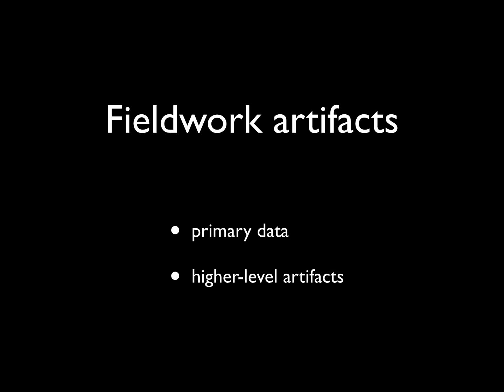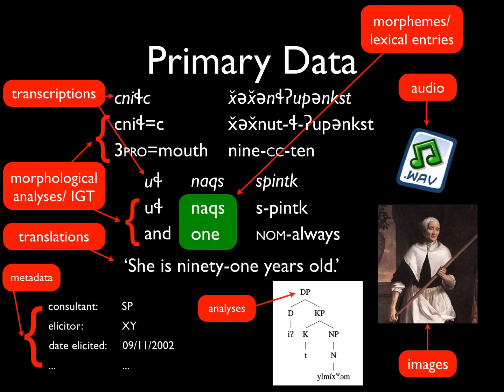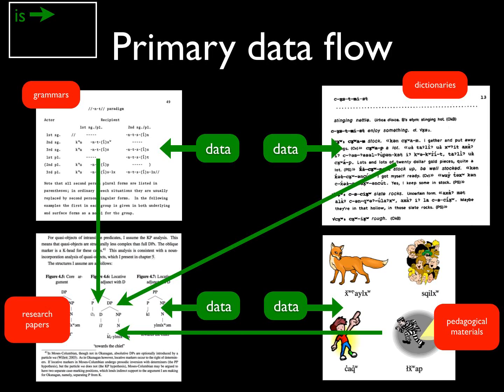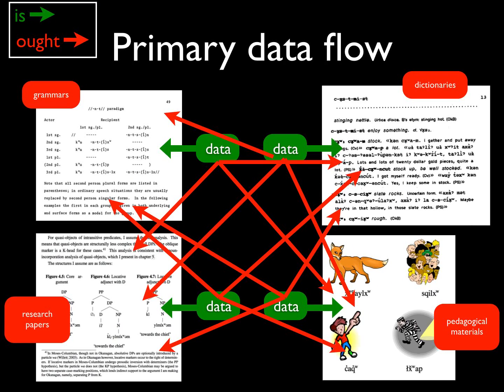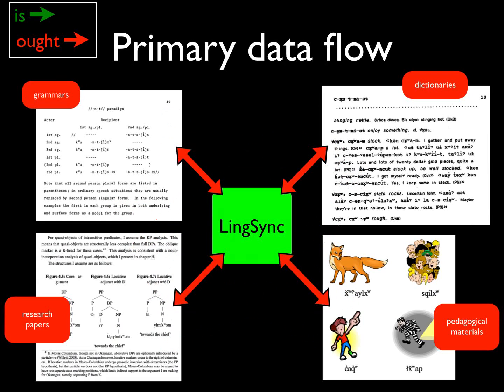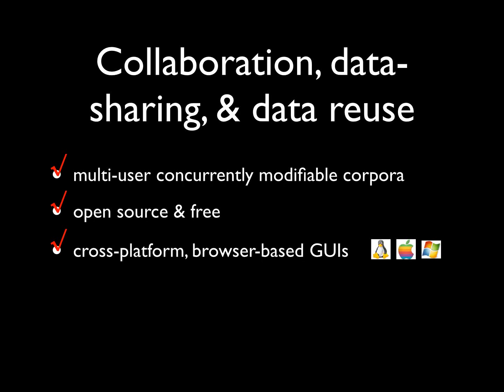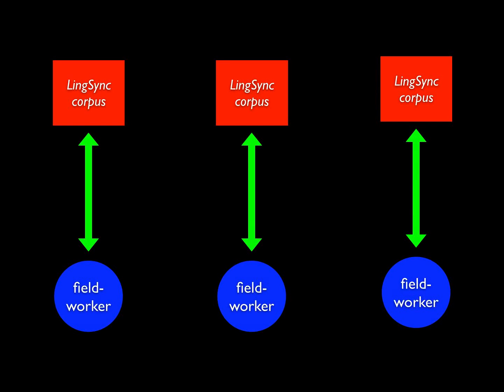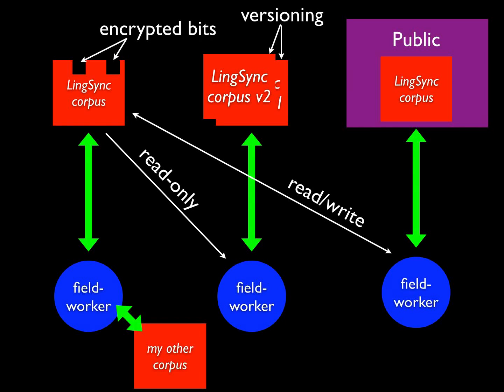lsa lingsync tutorial 1 what why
In these slides I discuss what LingSync is and talk about some of the reasons it was created.